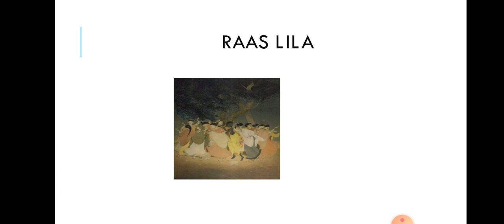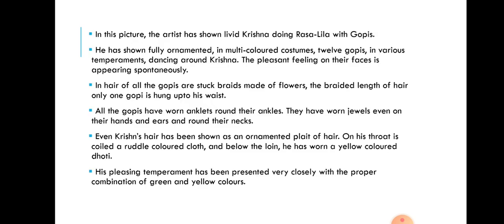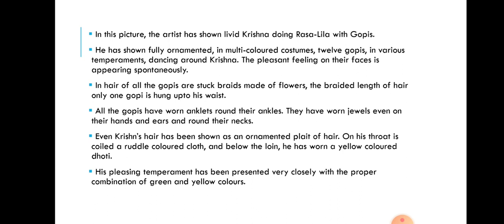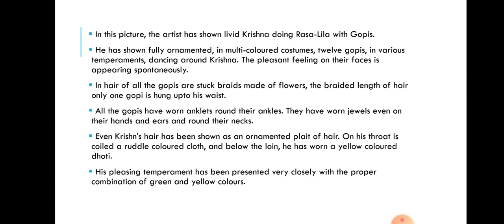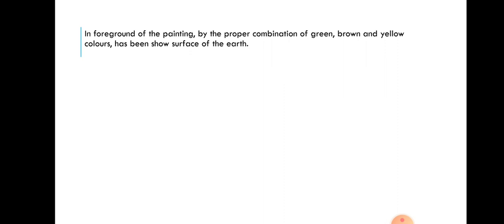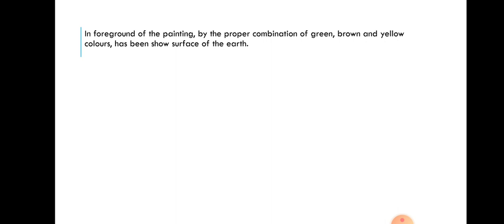21 July 2020